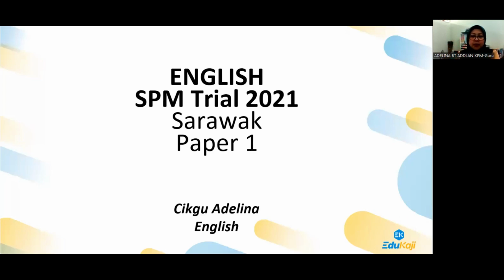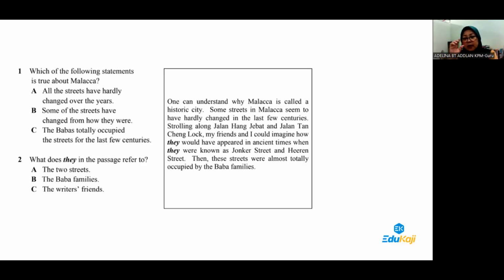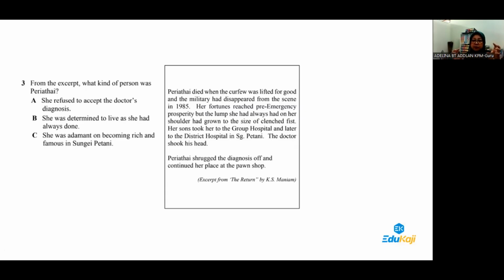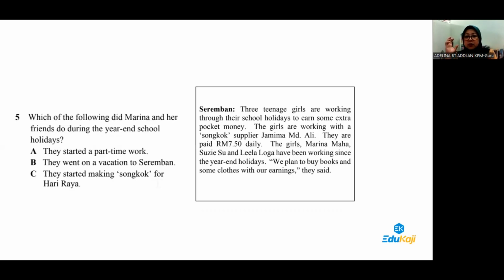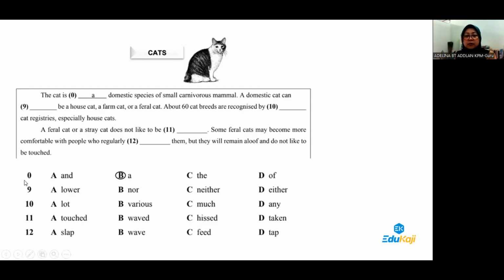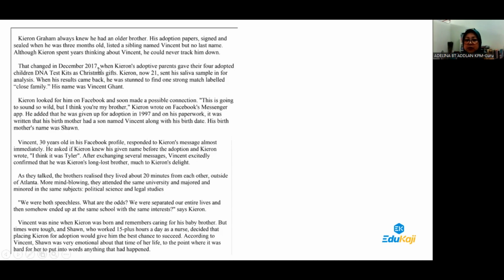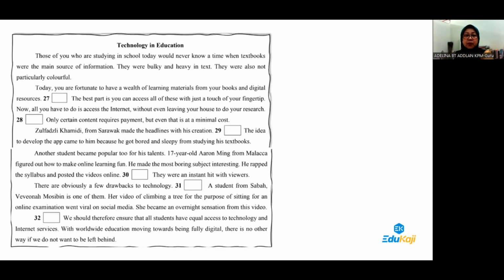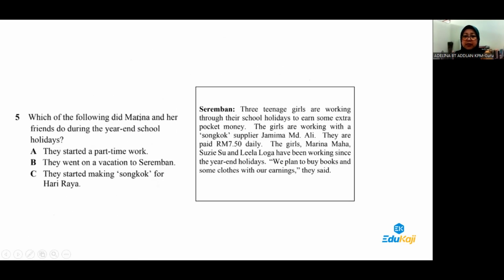English SPM Trial 2021 Sarawak Paper 1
Join the SPM English expert, Cikgu Adelina, as she answers Sarawak's English SPM Trial 2021 Paper 1.

Timestamps:
0:00:00 Intro
0:02:35 Section 1 : 1.0 Multiple Choice (Short Text)
0:16:53 Section 2 : 2.0 Multiple Choice (Cloze Text)
0:21:01 Section 3 : 3.0 Multiple Choice (Extraction from Novel/Magazine)
0:25:46 Section 4 : 4.0 Gapped Text
0:27:33 Section 5 : 5.0 Matching and Information Transfer